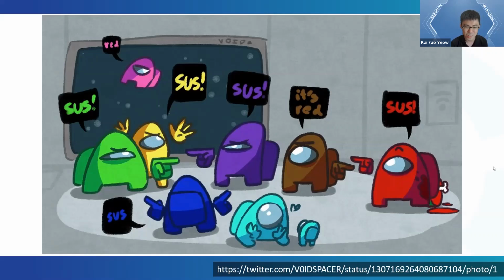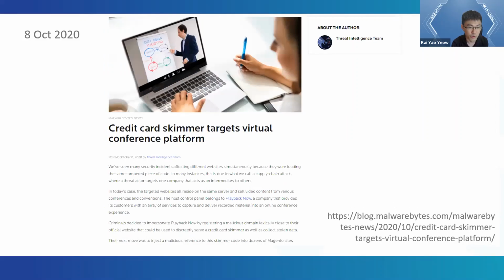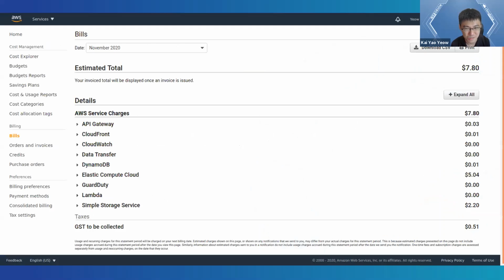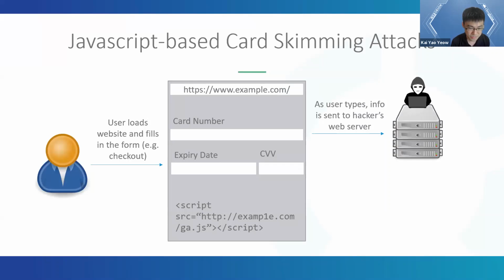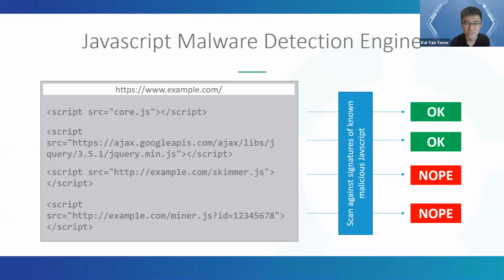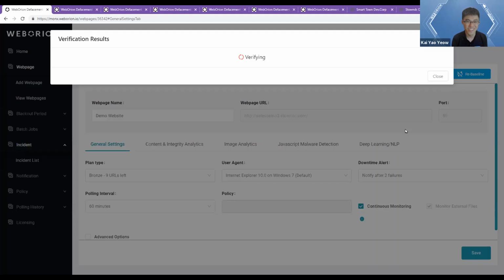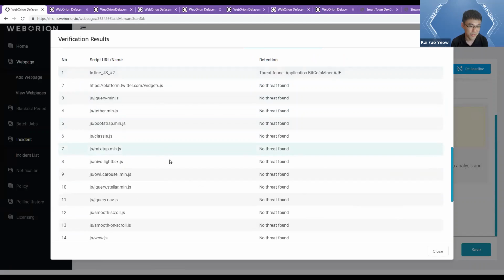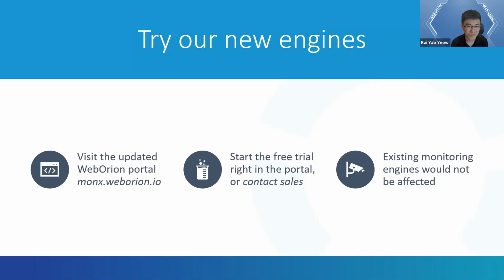Part 2: Detecting Megacart and other malicious scripts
WebOrion APAC Product Update

In this webinar, we are excited to share two of our latest features and use cases to help our customers secure and monitor their important websites.  Learning from a large dataset of more than 10 years of defaced data, our new AI-based, Natural Language Processing (NLP) engine will identify common hacker keywords and entities to detect defacements. In addition, our Javascript malware engine will help websites to detect invisible card skimmers and cryptojacking scripts.